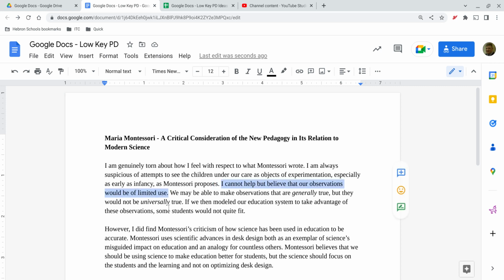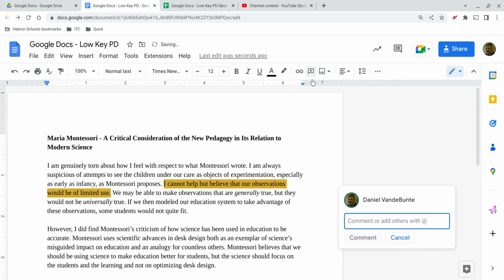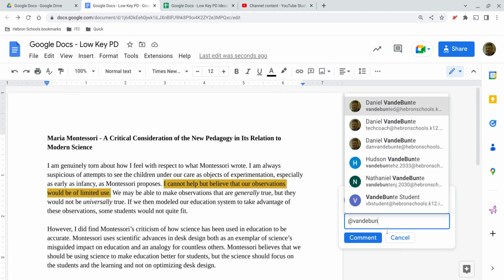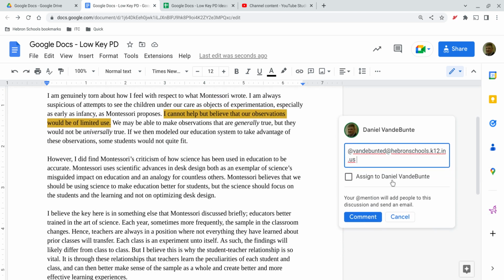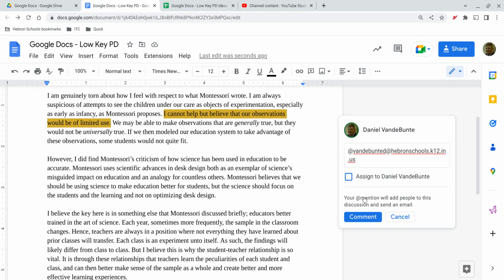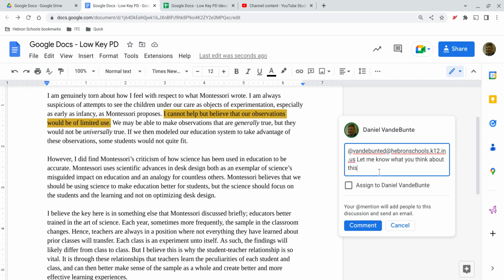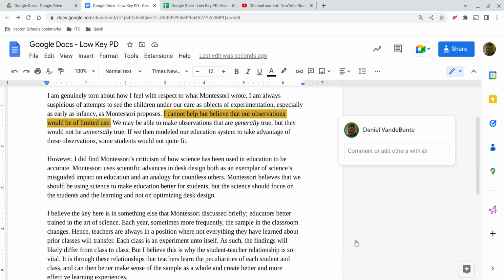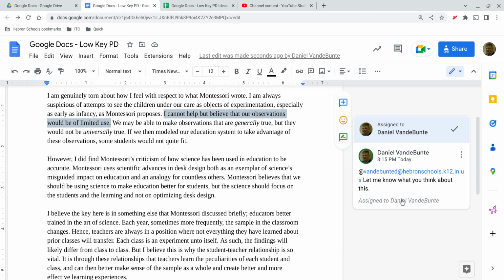Low Key PD: Google Docs - Comments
In this video we explore how collaborators can add comments to Google Docs. This includes the ability to assign specific tasks to specific collaborators.